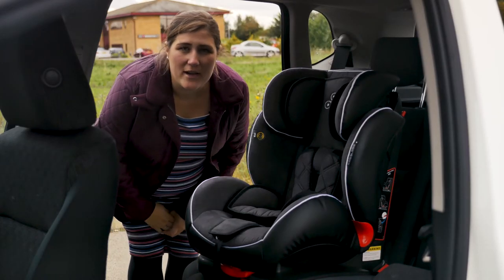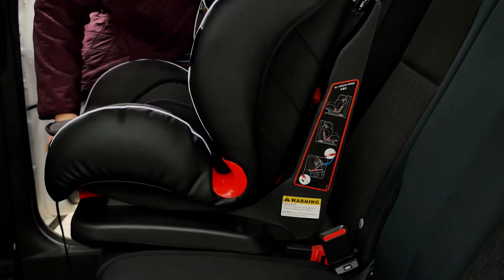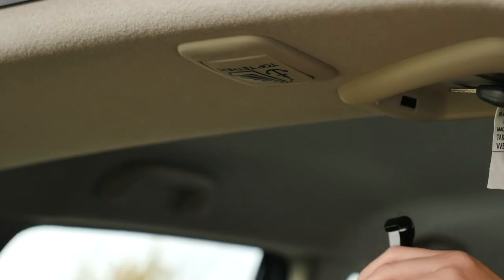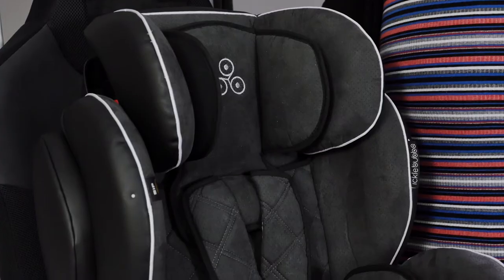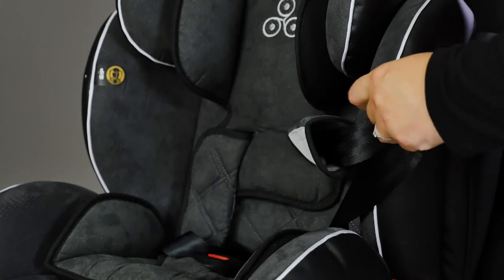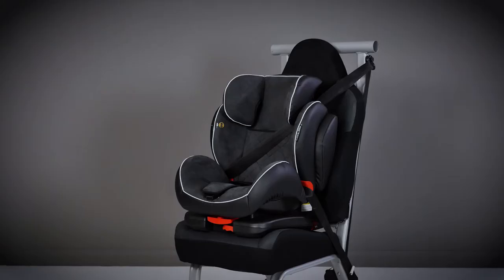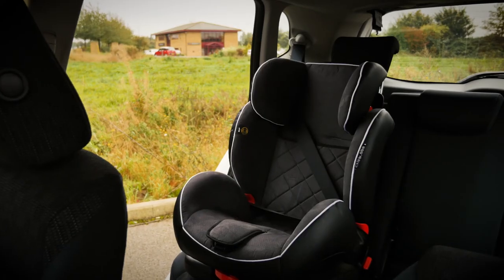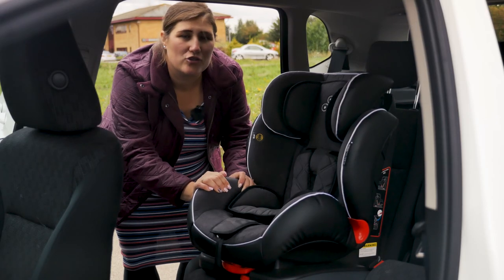Ickle Bubba Solar Group 1 2 3 Isofix and Recline Car Seat